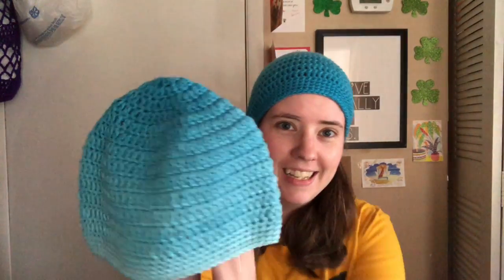Hat Not Hate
Knit or Crochet 75% blue hats

16-20 inch circumference

Wear your hat in a photo and use the hashtag hatnothate (Facebook and Instagram)

Hats will be given out at schools across the US

Send hats in by August 1 2020

Lion Brand Yarn Co.